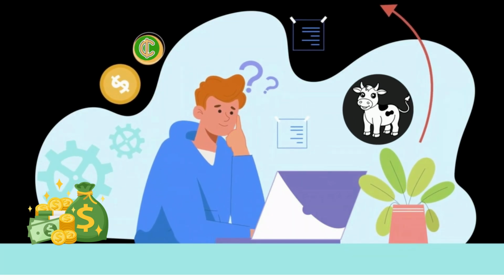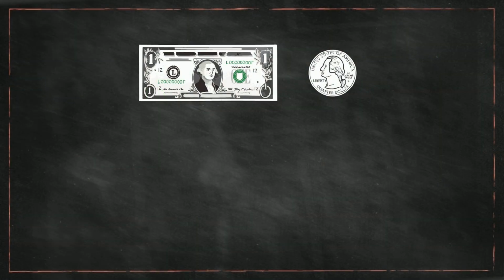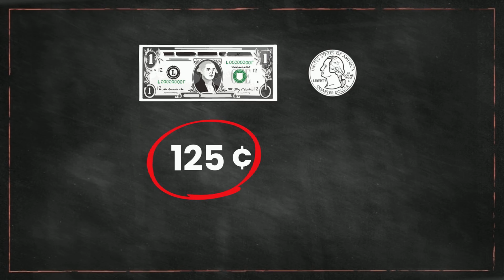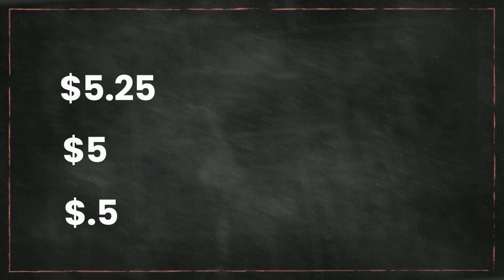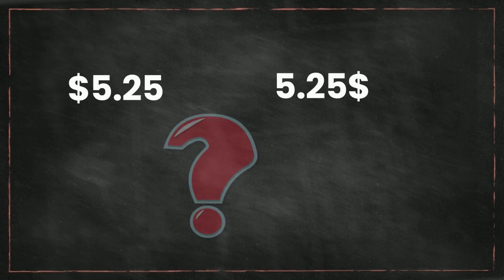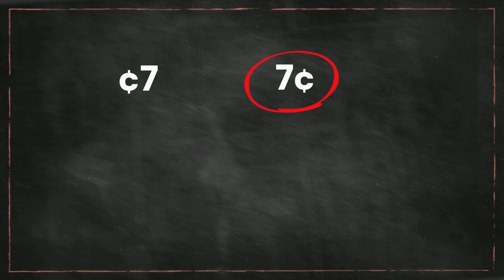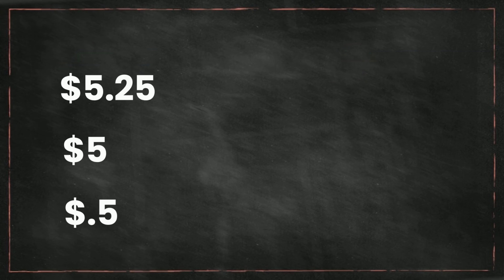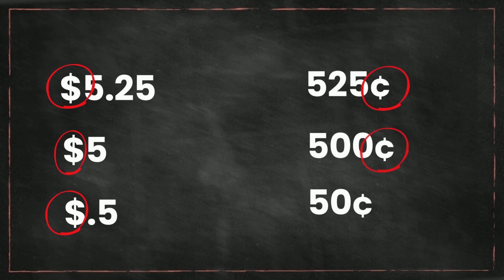How to use the dollar sign ($) and the cent sign (¢)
In this video, we explain when and how to use the dollar sign ($) and the cent sign (¢) in math and everyday money situations. Students will learn the difference between dollars and cents, where each symbol is placed, and how to write money amounts correctly.

When to use the dollar sign ($)
When to use the cent sign (¢)
How to write money amounts correctly

This channel is dedicated to creating helpful math videos for 3rd, 4th, and 5th graders. I taught math and science for over 30 years and enjoy creating videos that make learning easier.